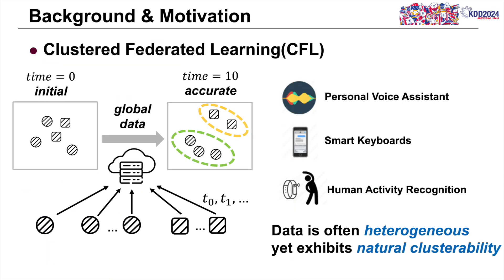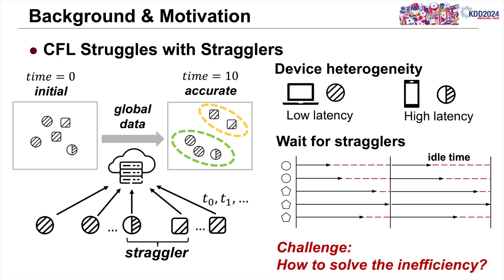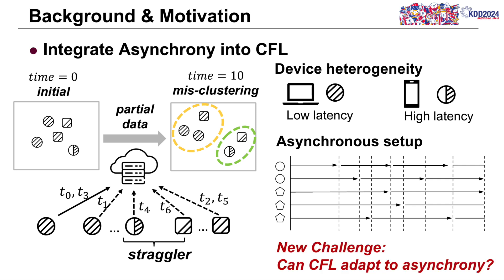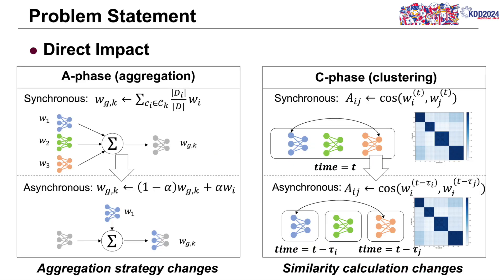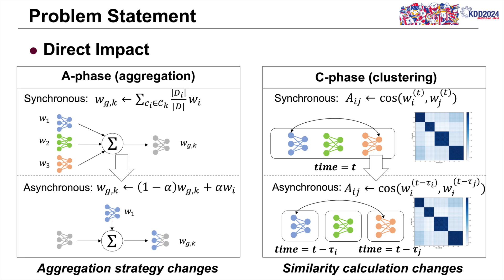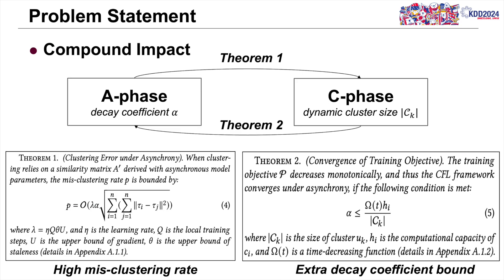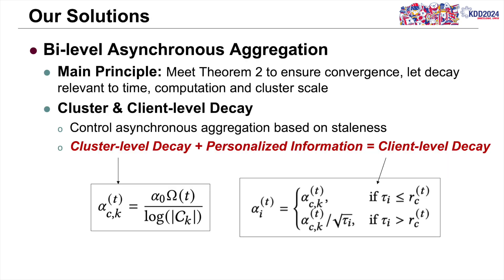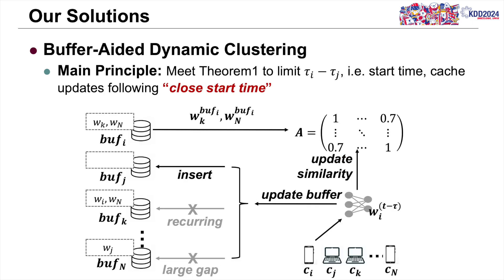KDD 2024 - CASA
Boyi Liu